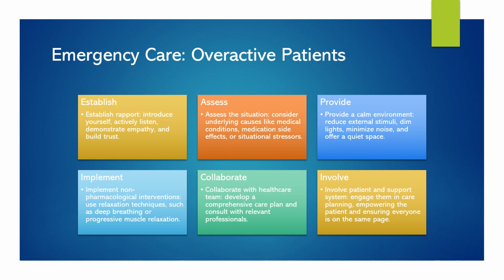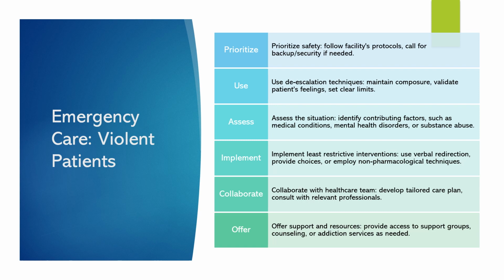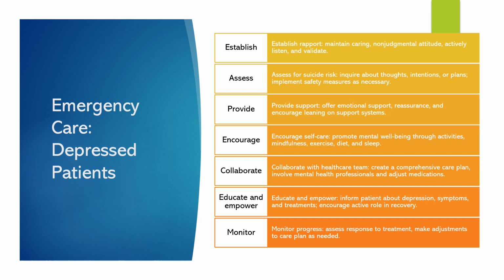Emergency Care for Behavioral Health Challenges Overactive, Violent, Depressed, and Suicidal Patie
NURS245 - Module 1